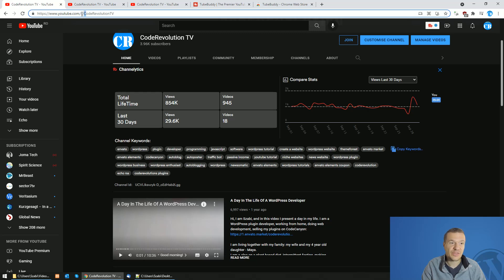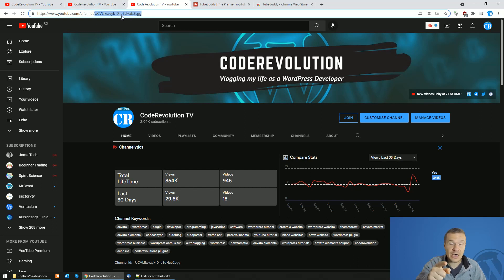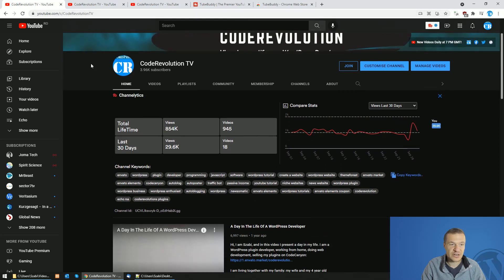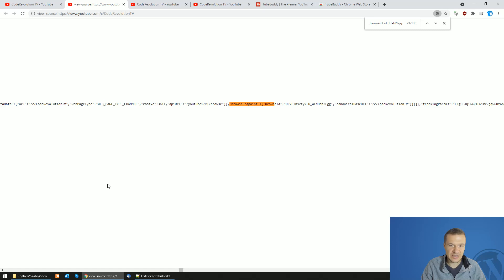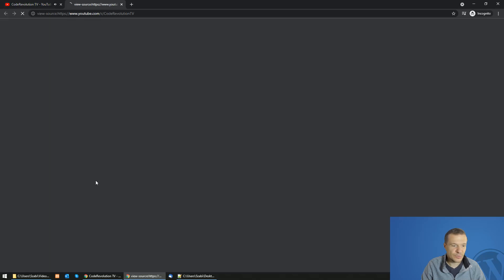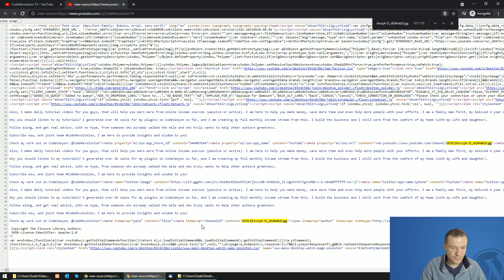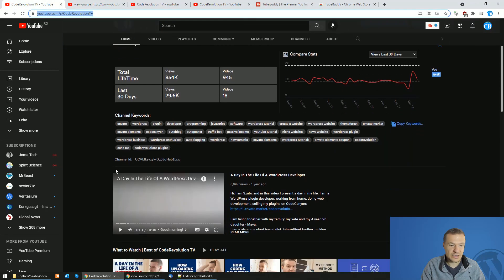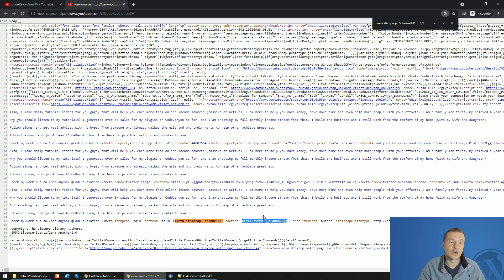How to find a YouTube channel ID from a custom YouTube channel URL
These tips will help you to find a channel ID for any video (even for custom YouTube channel URLs). If you want to know details, watch this video!

🤔 ABOUT THIS VIDEO 👇
If you need to embed YouTube Channel Videos on your website, you need to find your YouTube Channel ID if you don’t have a YouTube channel custom name. Follow the simple steps below.

To obtain the channel id you can view the source code of the channel page and find either data-channel-external-id="UCjXfkj5iapKHJrhYfAF9ZGg" or "externalId":"UCjXfkj5iapKHJrhYfAF9ZGg".

To find your own YouTube Channel ID via YouTube settings:
- Navigate to your channel
- Go to settings
- Click View advanced settings
- Copy User ID or Channel ID

▶ GEAR I USE IN MY VIDEOS 👇
Microphone: Trust GXT 252+ Emita Plus Streaming Microphone:

Szabi - CodeRevolution.